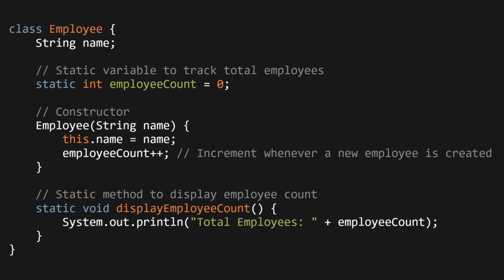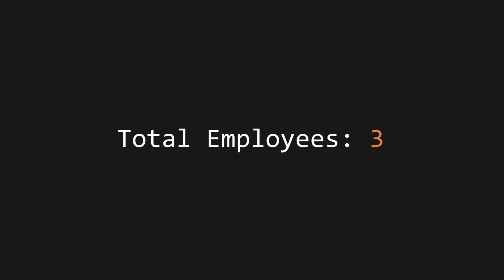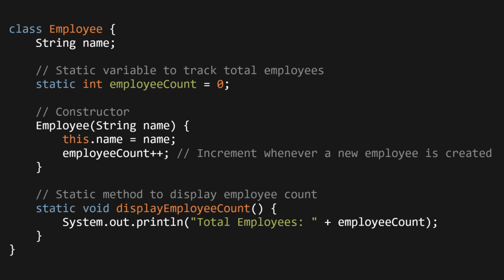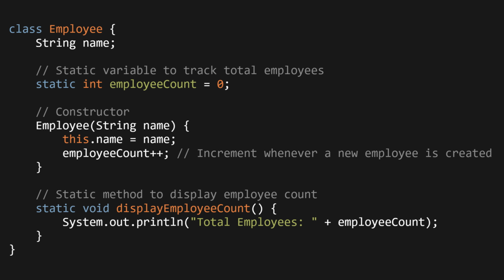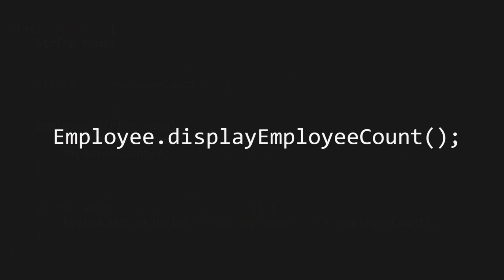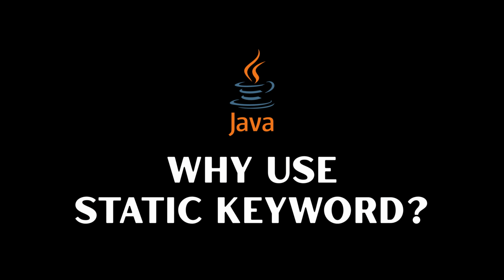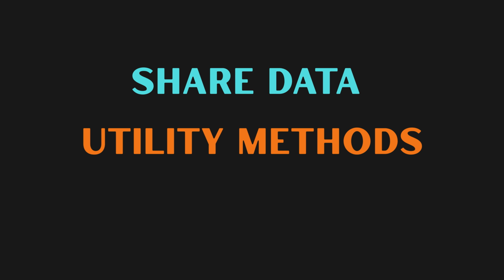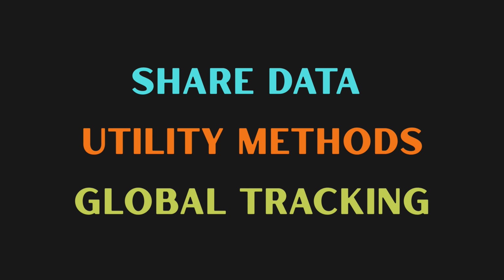Java Static Keyword Explained with Employee Count Tracker | Day 24 of 100 Days of Java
Learn the static keyword in Java in a super simple way! Today, we use an Employee Count Tracker example to understand how static variables and methods work. Perfect for beginners, 100 Days of Java series, and anyone who wants clear, easy-to-follow Java tutorials.

Understand static variables
Learn static methods
Track employees like a pro
Fun and easy examples for beginners